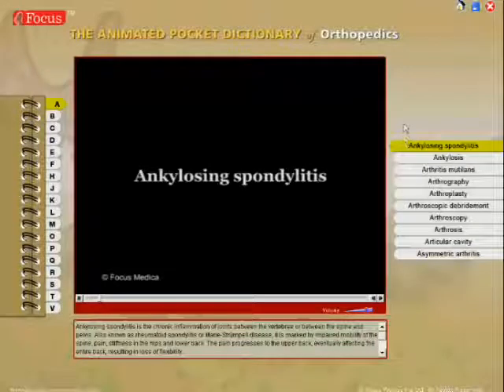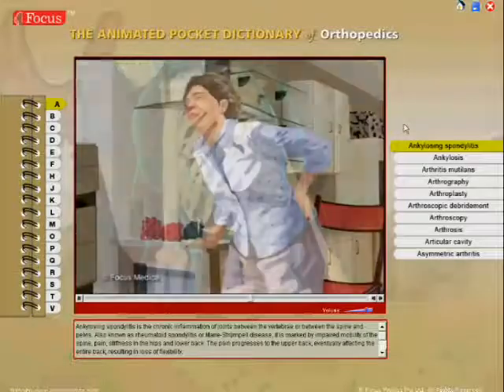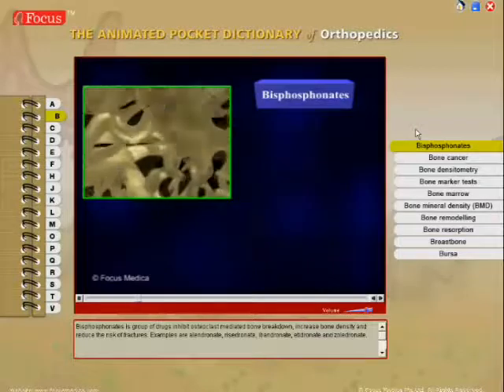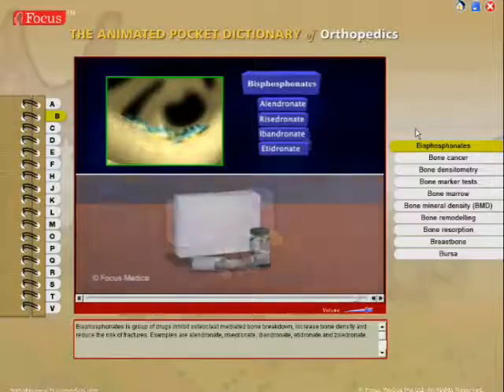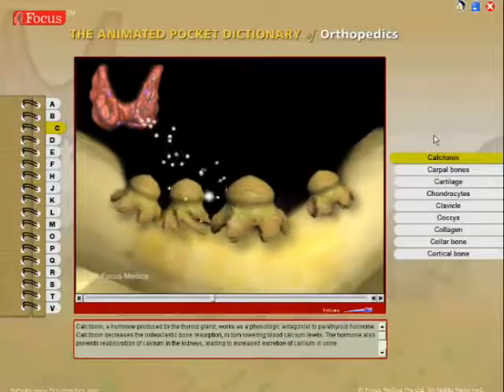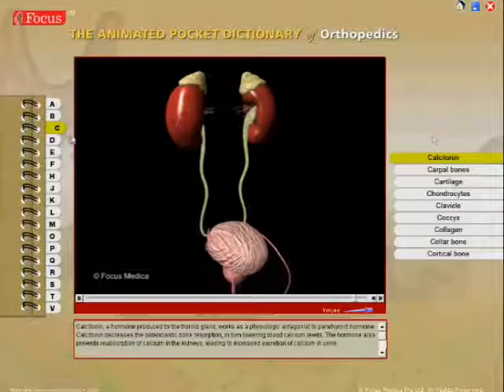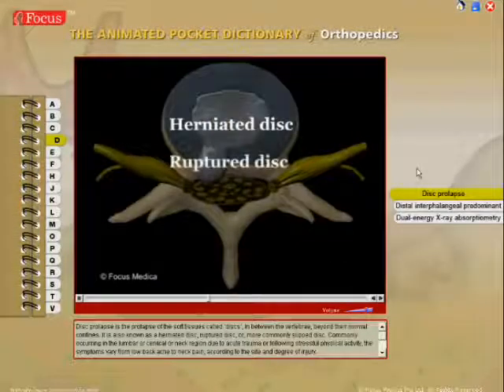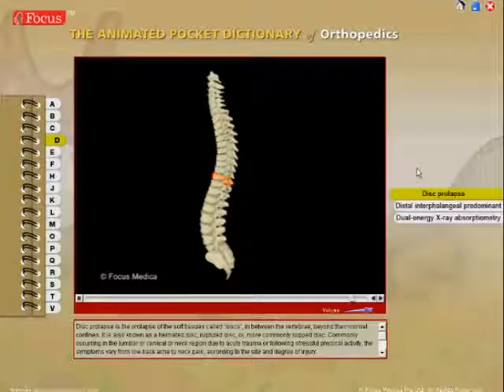Orthopedics - Animated Pocket Dictionary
The Animated Pocket Dictionary of Orthopedics, the first ever animated dictionary. It covers 92 Orthopedics related terms and definitions. All the definitions have been described with animations and presented in the apple apps and DVD format.